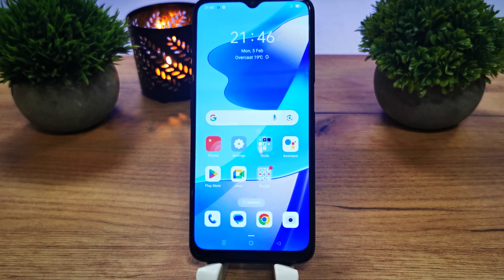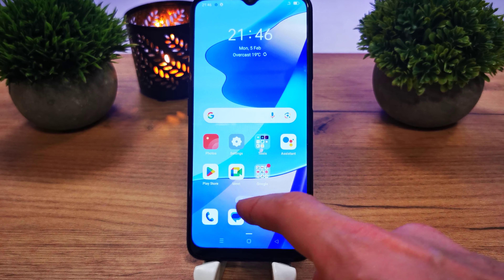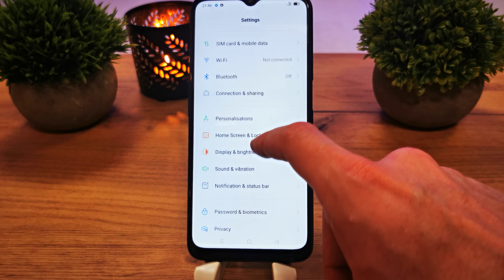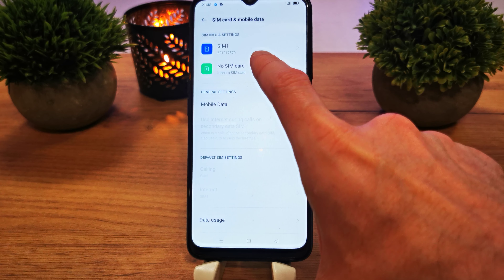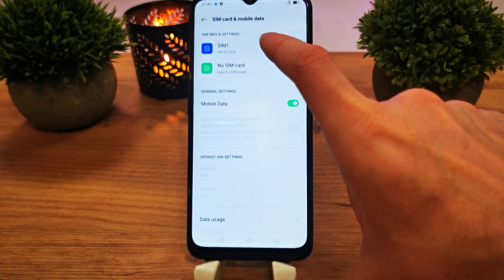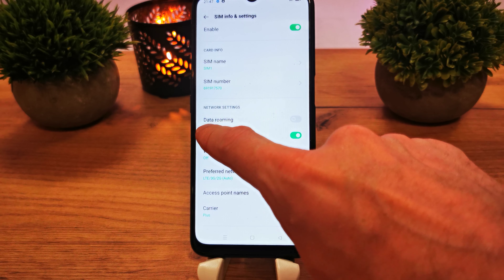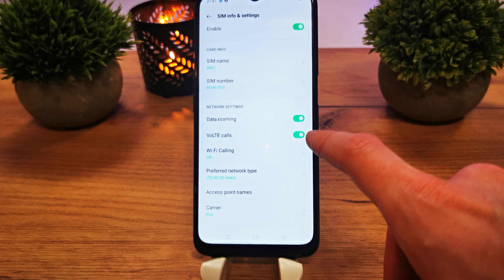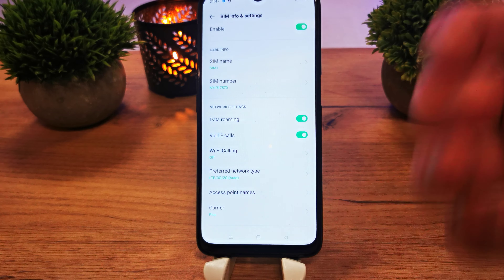🌐 Oppo A16: How to Enable Roaming | Step-by-Step Guide 📱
📱 Welcome to GSMDiY! In this step-by-step tutorial, we'll guide you through the process of enabling roaming on your Oppo A16.

Stay updated with the latest phone insights, reviews, and more on my Instagram profile. If you have questions or want to share your experiences with the Oppo A16, drop a comment!